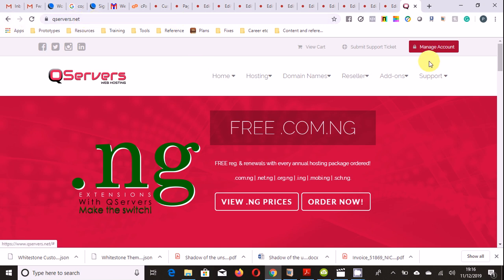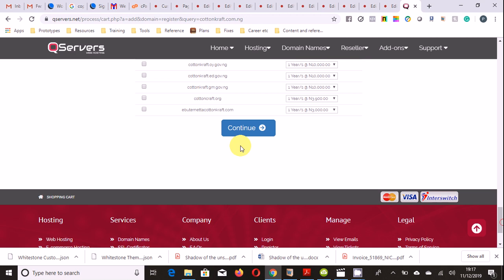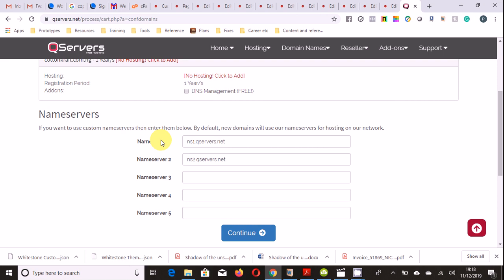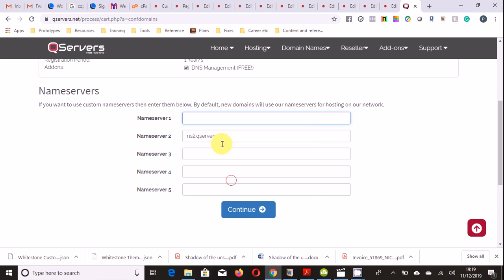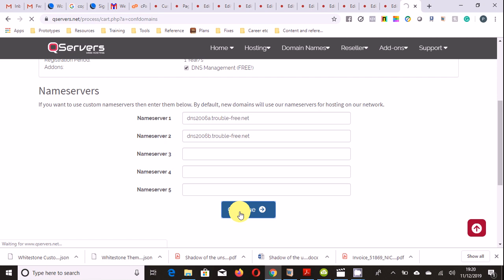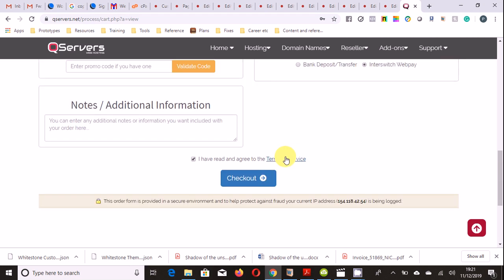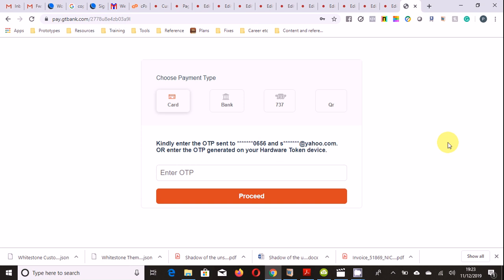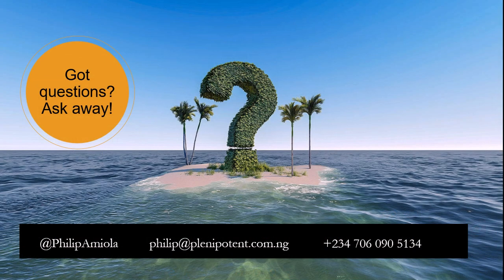How to register your domain name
Registering a domain name is one of the first steps in setting up your website or claiming your desired portion of online real estate. Your domain name is your address on the internet. If you're looking to register your first domain name this video will show you how.